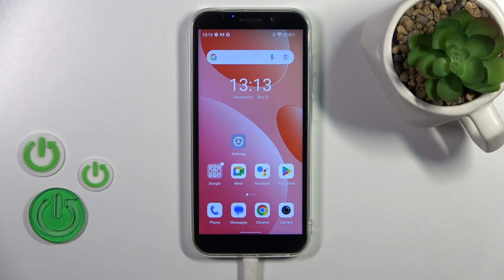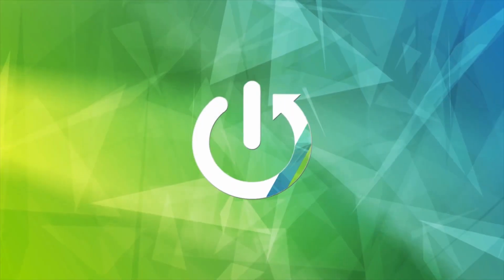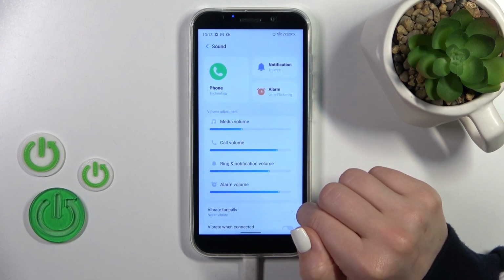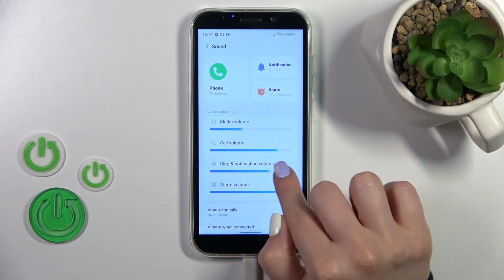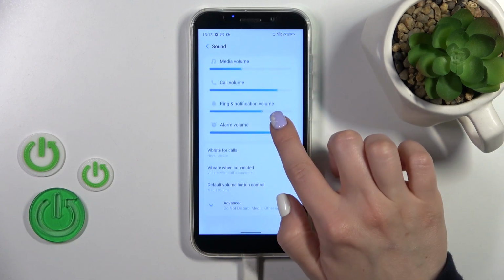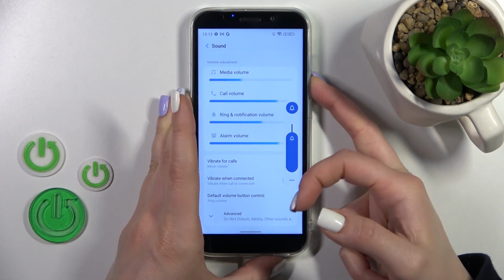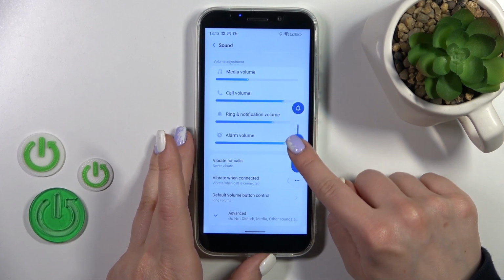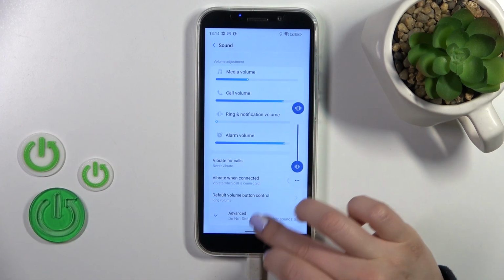How to Mute Ringtone on DOOGEE X97 Pro? - Disable Ringtone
Those of us who are wondering how to mute the ringtone on our DOOGEE X97 Pro are in luck! The purpose of this tutorial is to show you how easy it is possible for you to find the appropriate section that will allow you to disable the sound feedback associated with the ringtone. So here are the steps that we will need to follow to successfully mute the sound feedback.

How to turn off ringtones in DOOGEE X97 Pro?
How to volume down ringtones in DOOGEE X97 Pro?
How to change the ringtone volume in DOOGEE X97 Pro?
How to disable ringtone in DOOGEE X97 Pro?